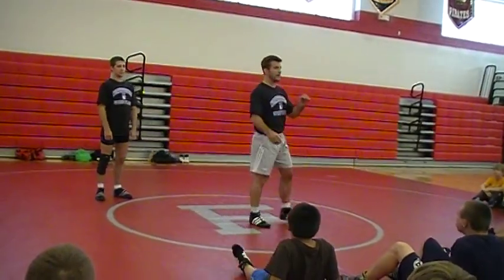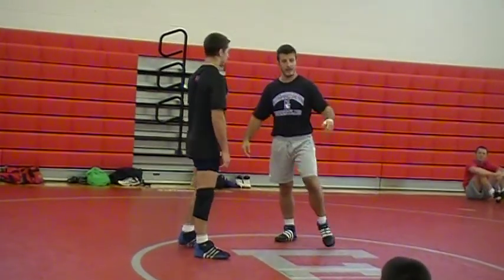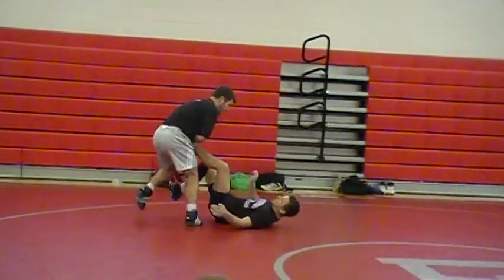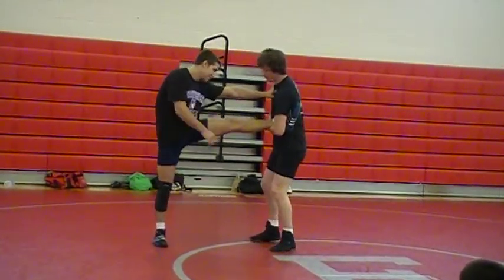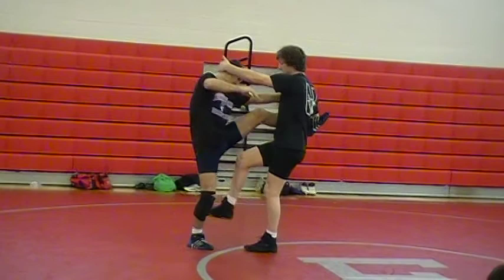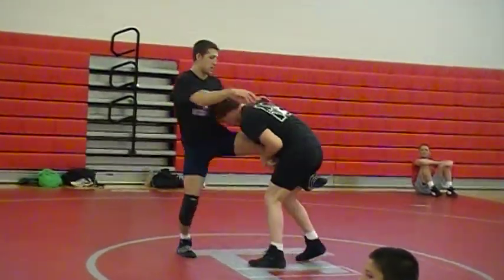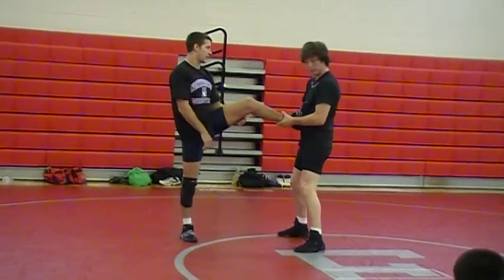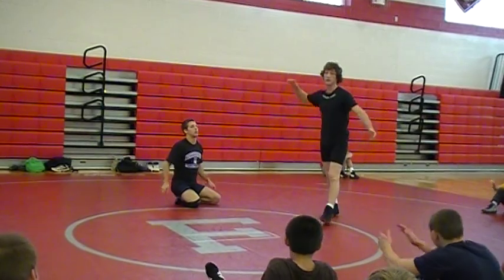Welch Swing Single Finish